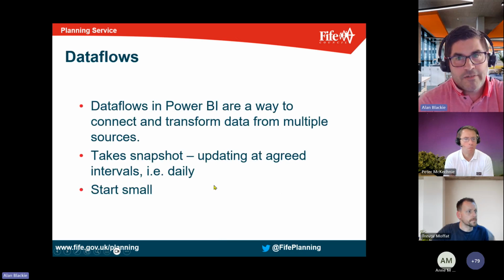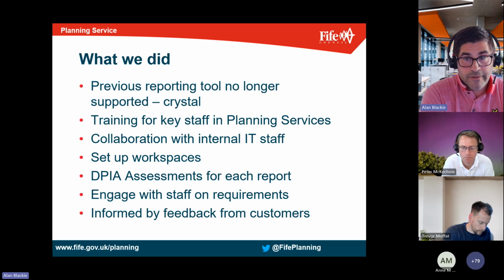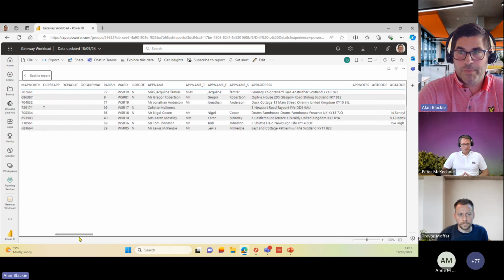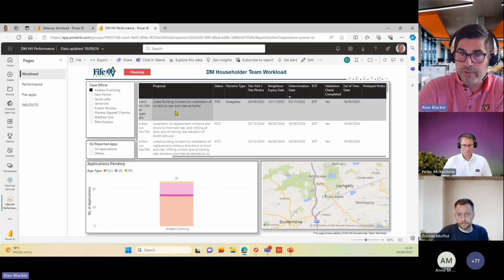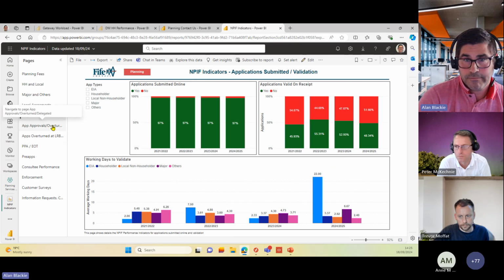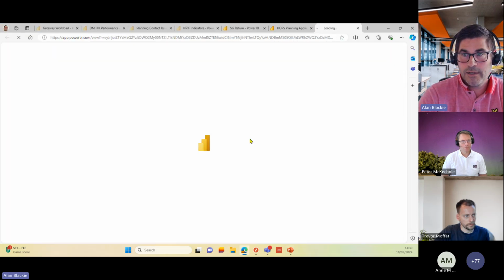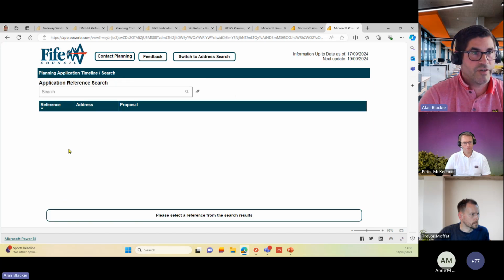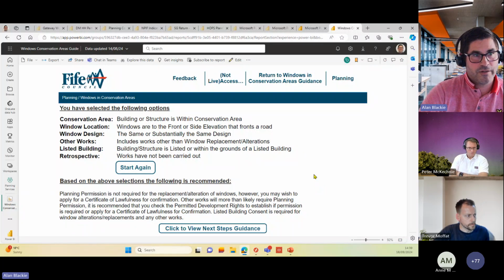Planning Skills - Power BI for Development Management (18th Sep 2024)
This webinar covers the use of Power BI to help support Local Authority Planning functions. We looked at the benefits of using the software to crate dashboards and back office reports to assist with data-driven decision making.

Colleagues from Fife Council will take us through some examples of their work to create more streamlined reporting processes. This includes particular use cases such as Weekly Lists, Application Timelines, Validation, Scottish Government Statistical reports and more.

00:00 Introduction and Background
11:38 Internal Reports
25:18 External Reports